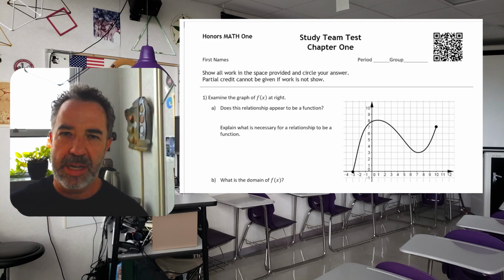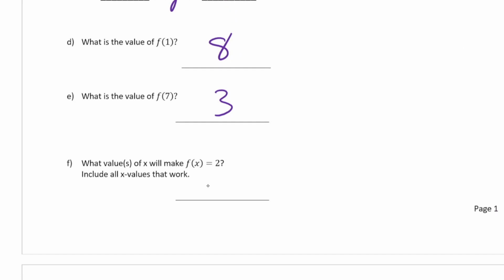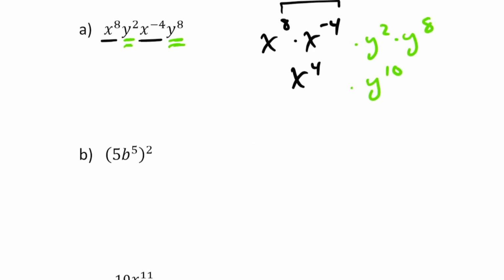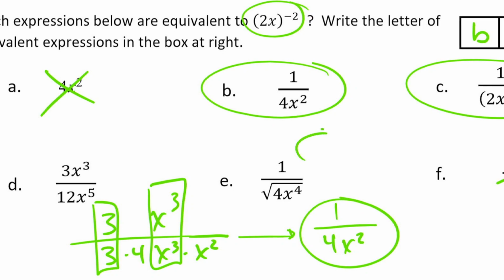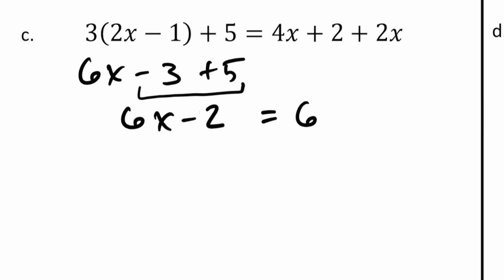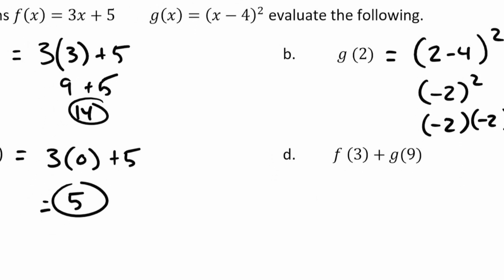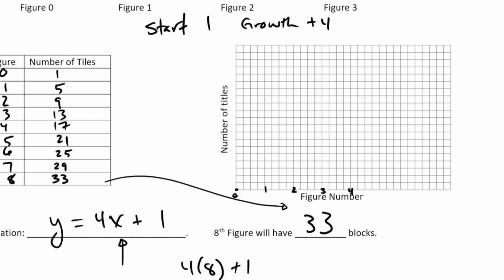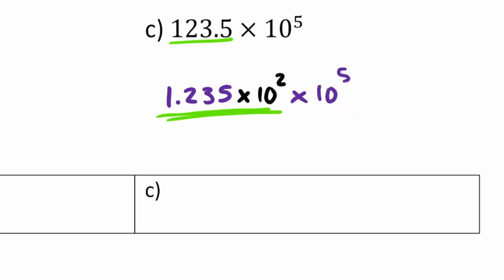H Chapter 1 STT 2021